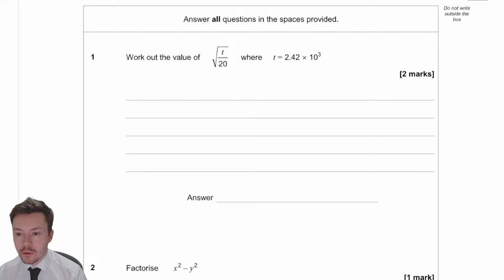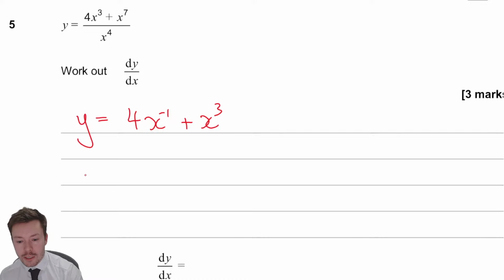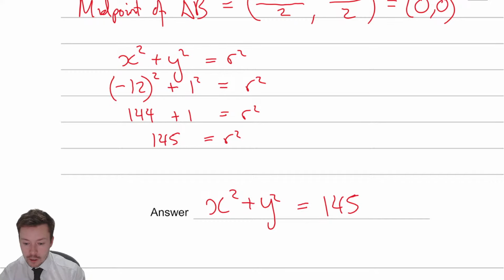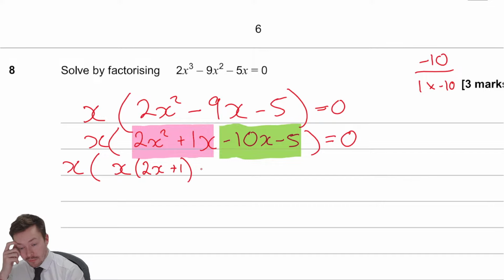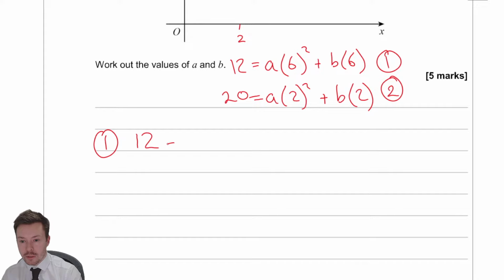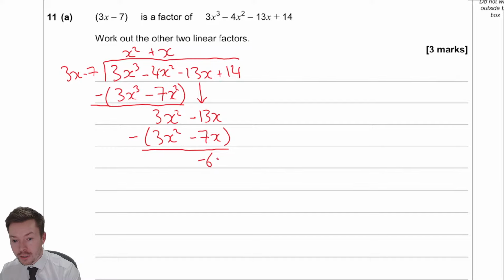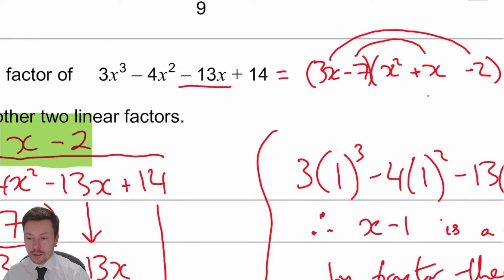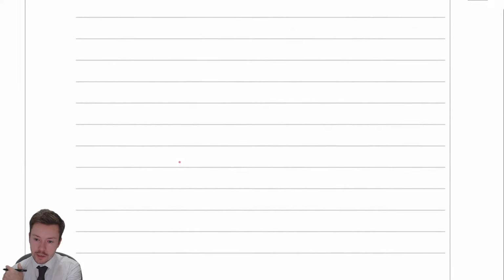GCSE Further Maths AQA June 2024 Paper 1 Walkthrough!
I will be talking through and explaining how to solve all of the questions on the May 2024 1H past paper.

I will be streaming my solutions to past papers every day until Thursday 27th November.